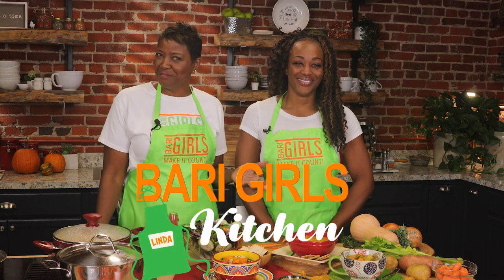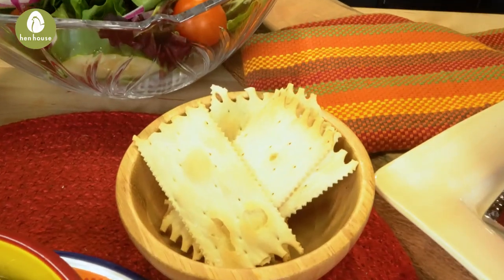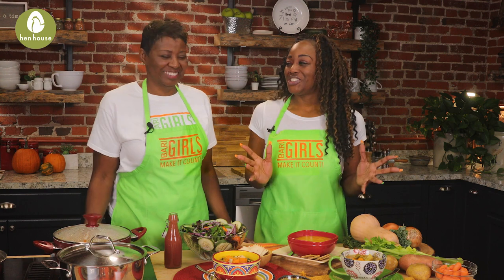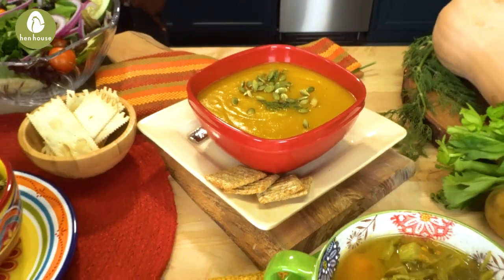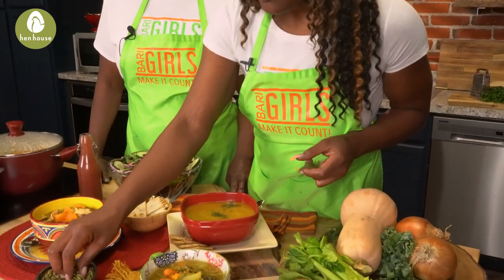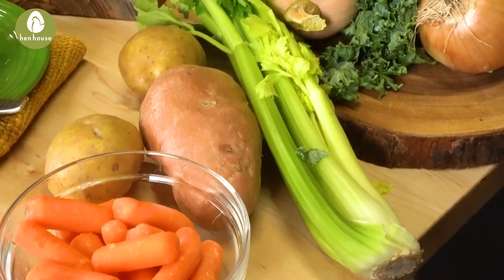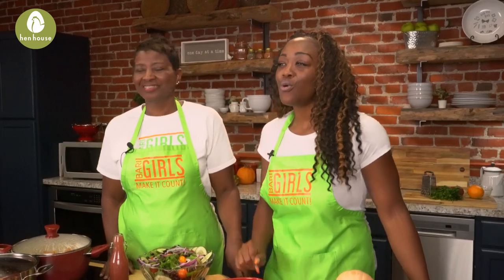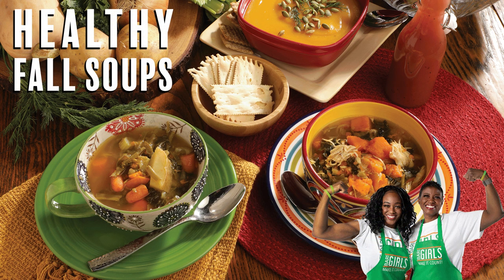The BariGirls: Healthy Fall Soups